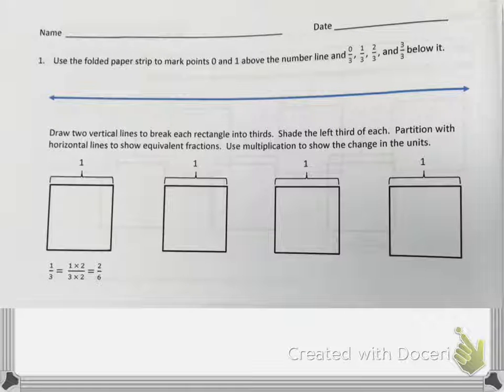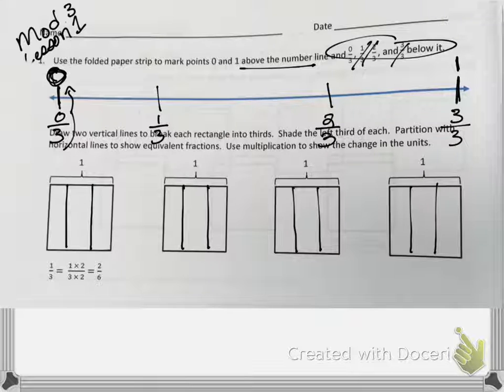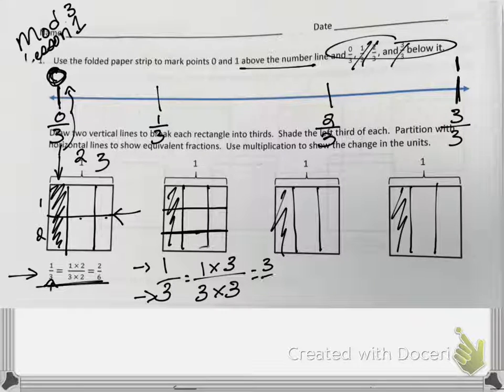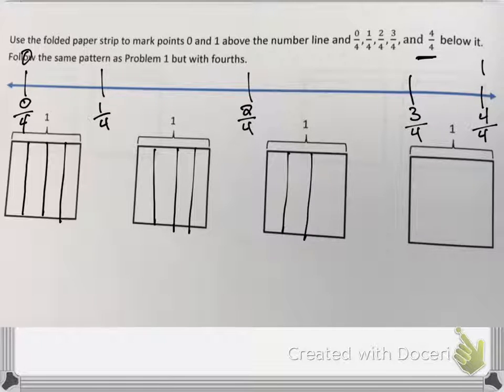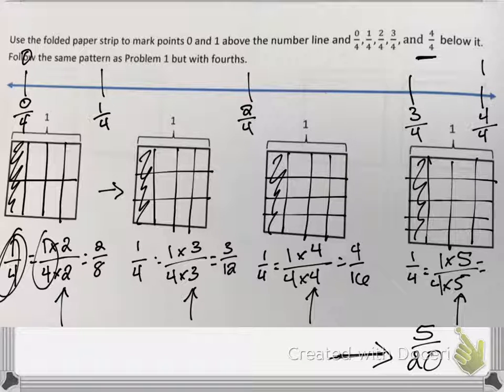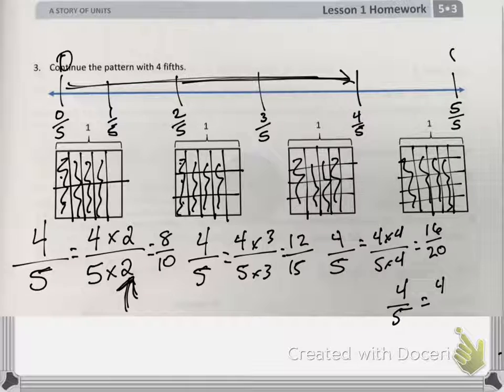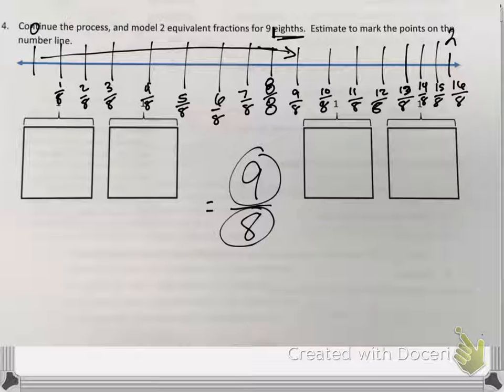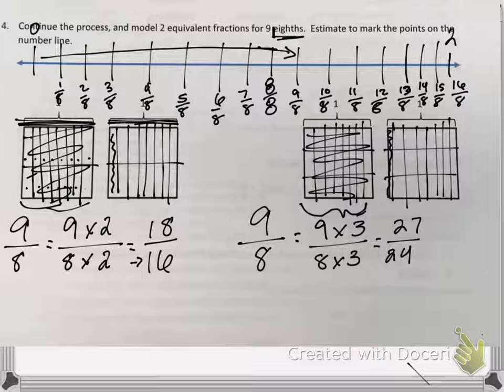Module 3 Lesson 1